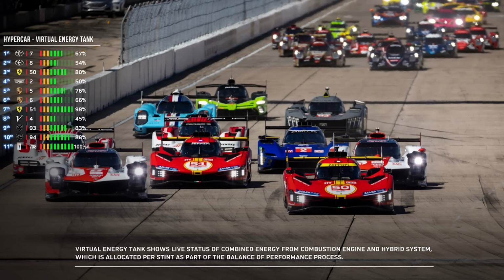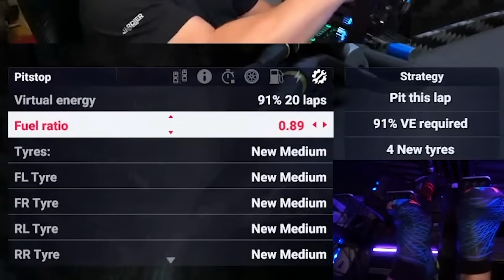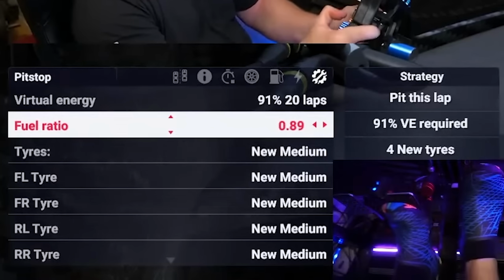Le Mans Ultimate - Virtual Energy Basics Explained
Trying to explain what is Virtual Energy in Le Mans Ultimate and also simplify it to make your sim racing life easier (thats how I looke at it).